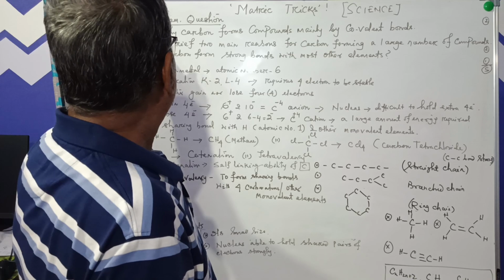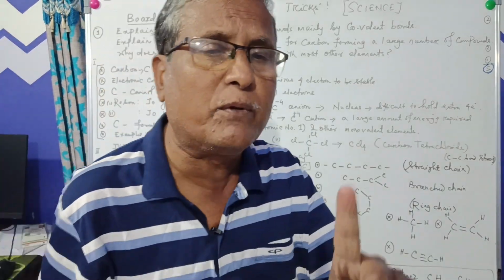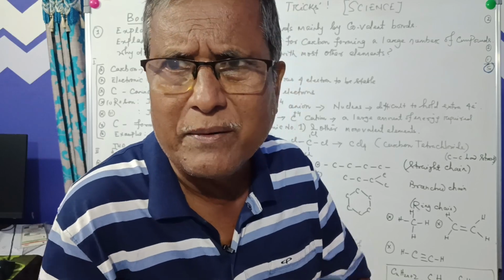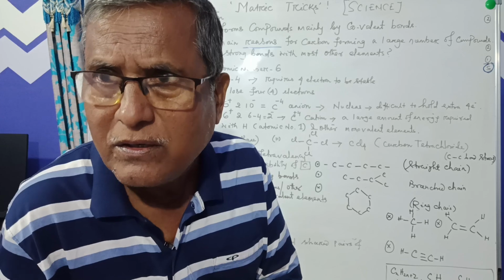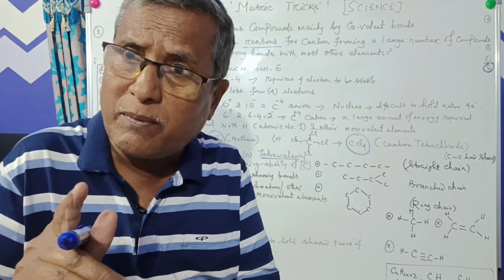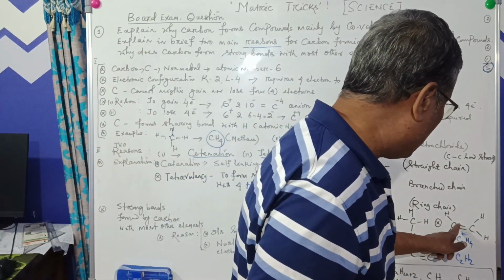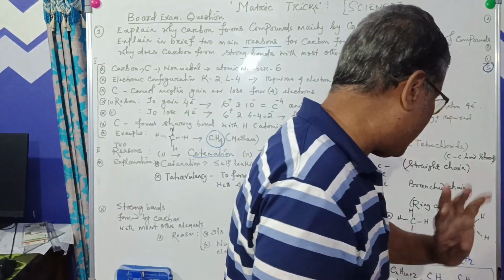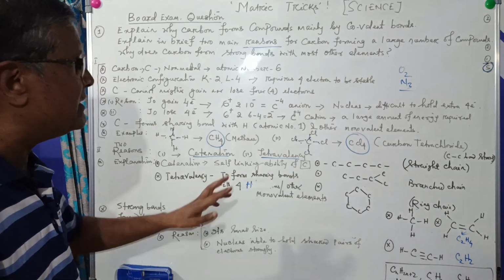SCIENCE II CLASS -X ( CARBON COMPOUNDS) II BOARD EXAM QUESTION ANALYSIS II MIND MAPPING II